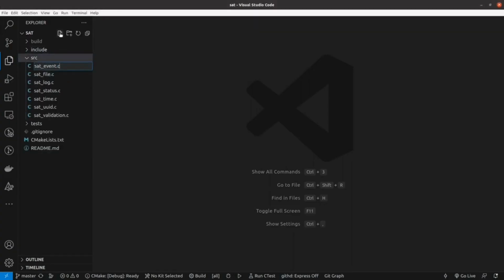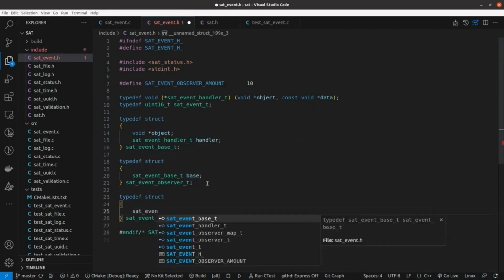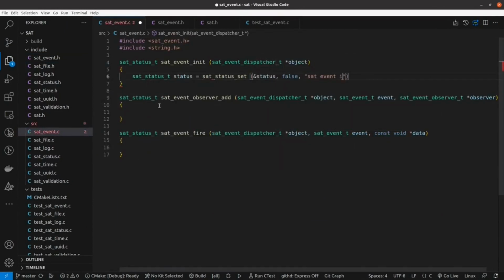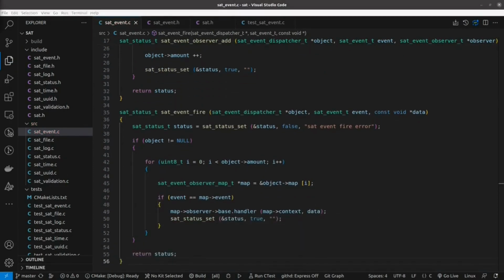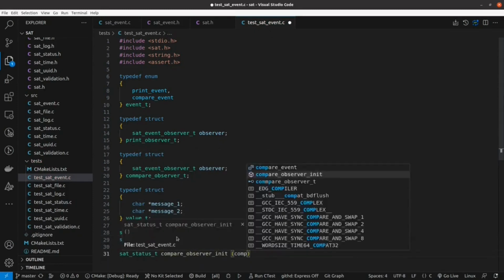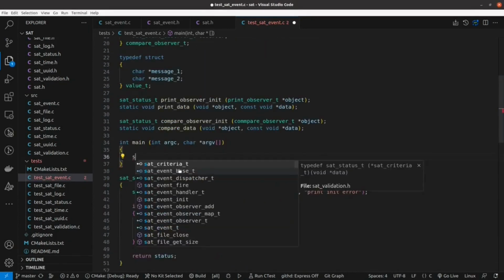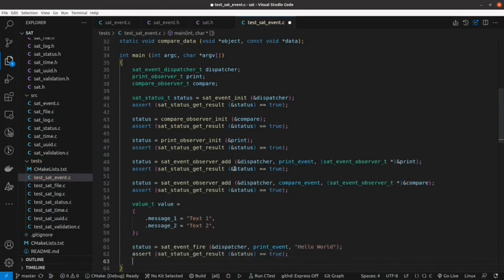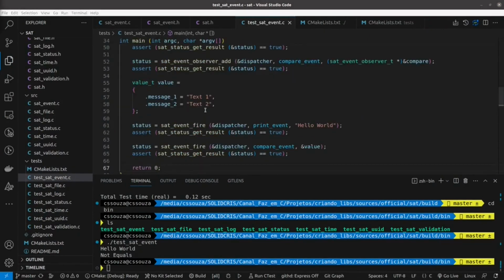How to build an Event library in C #07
This resource allows us to notify observers waiting for a specific event.